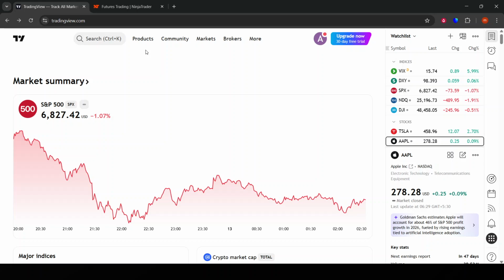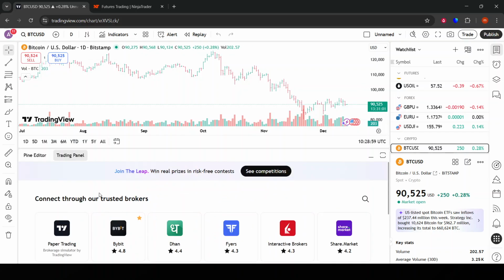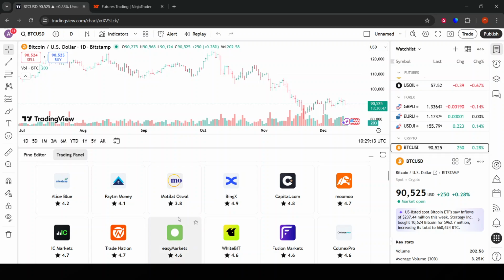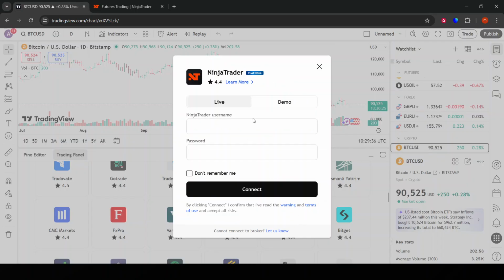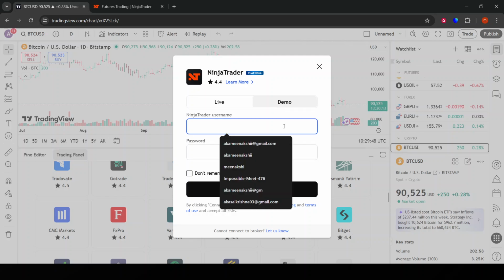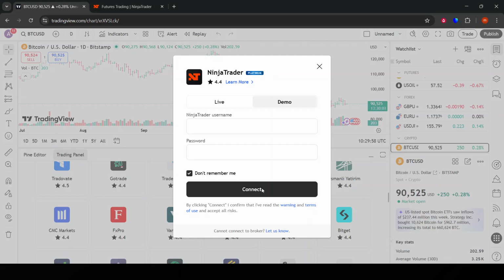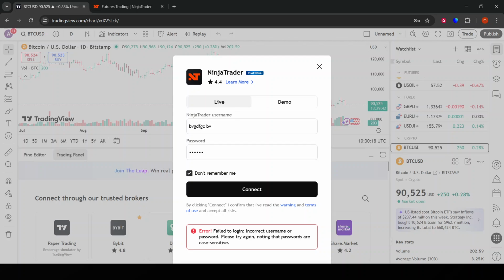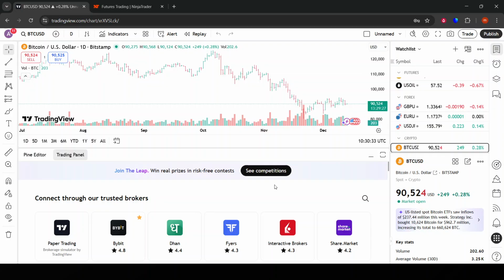How To Connect Your Ninjatrader Account To Tradingview 2026 (Step By Step)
Learn How To Connect Your Ninjatrader Account To Tradingview in this video.

In This Video, We'll Show You 👇
Connect Ninjatrader To Tradingview
Ninja Trader Tradingview Connection
Ninjatrader Tradingview Integration
Tradingview Ninjatrader Setup
How To Link Ninjatrader And Tradingview
Link Ninjatrader To Tradingview
Tradingview Ninjatrader Tutorial
Ninjatrader Tradingview Bridge
Tradingview Ninjatrader
Ninjatrader Connection Tradingview
Tradingview And Ninjatrader
Ninjatrader Data Tradingview
Connect Ninjatrader To Trading View